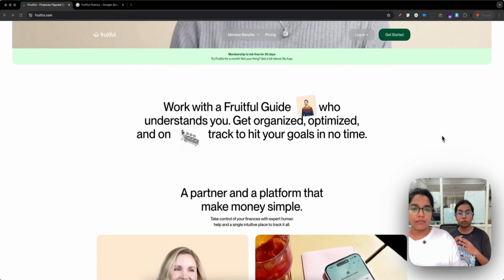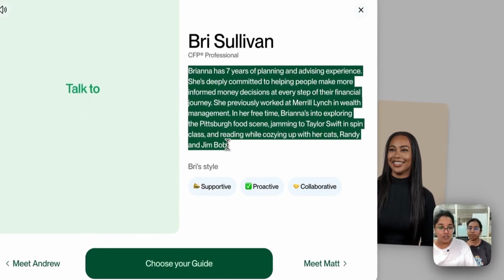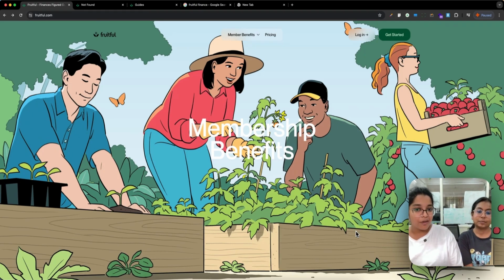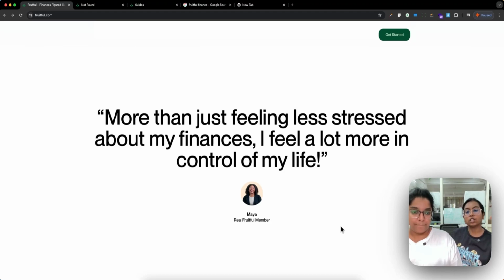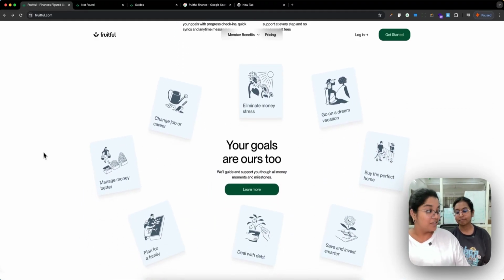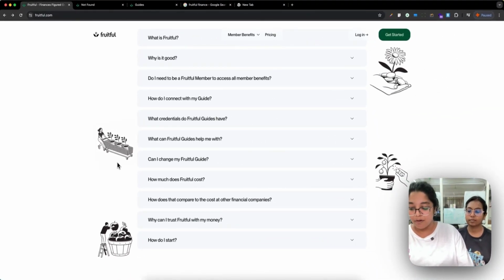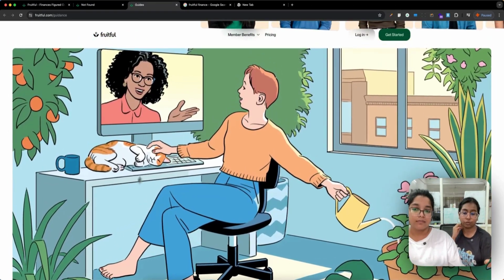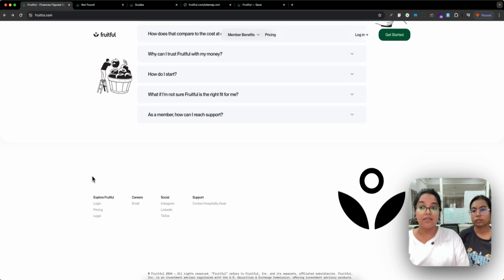Website Audit of Fruitful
A detailed breakdown of the key communication aspects; copy, illustrations, messaging, visuals, team showcase etc.